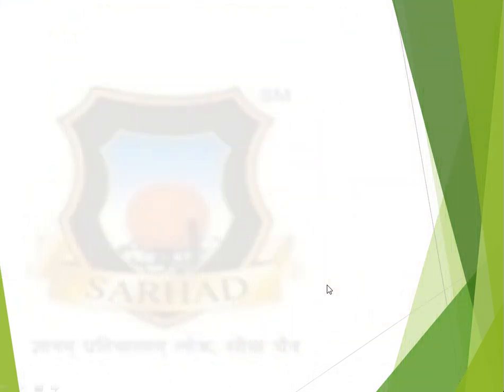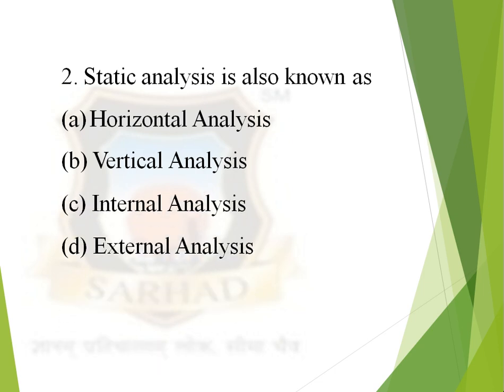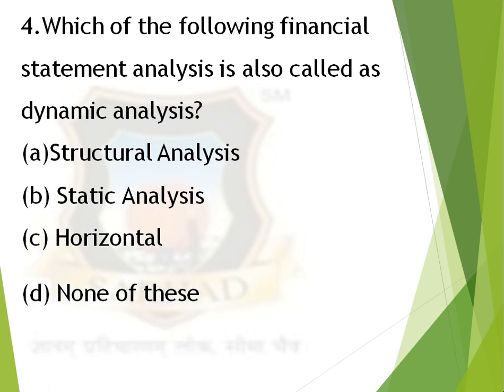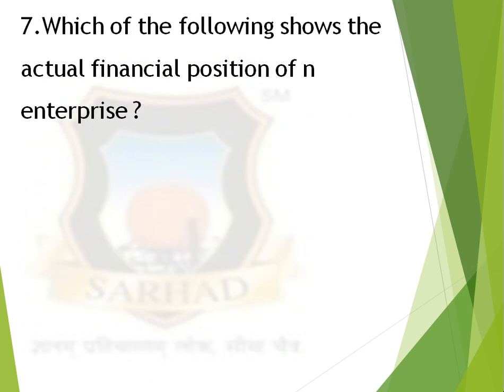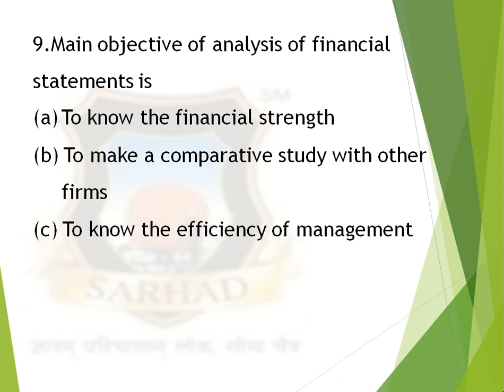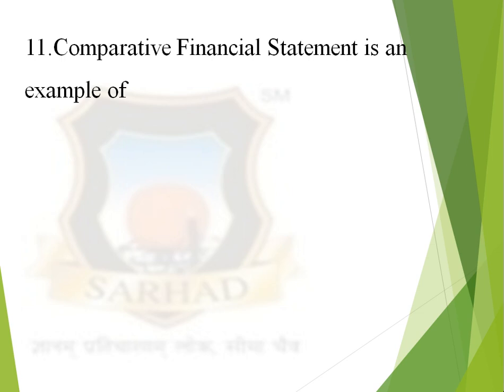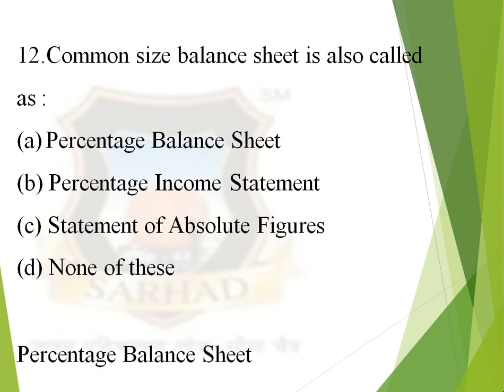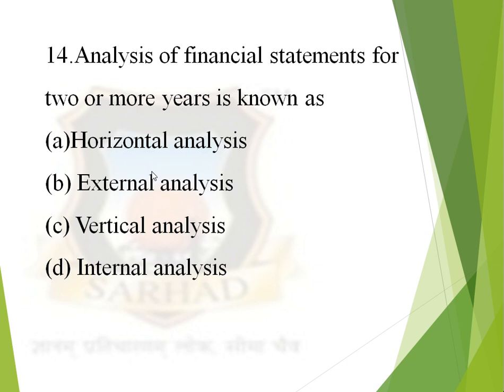MCQs on Financial Analysis and Control By Dr. Sheetal Lakde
M.Com Semester II MCQs